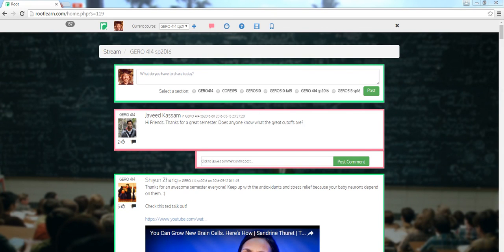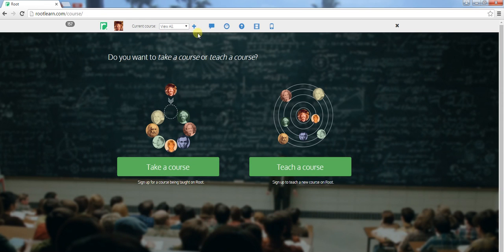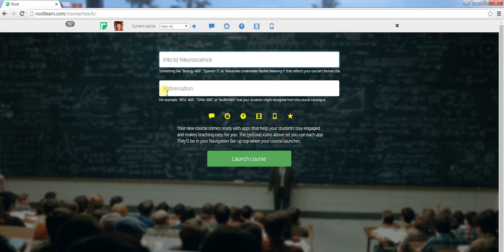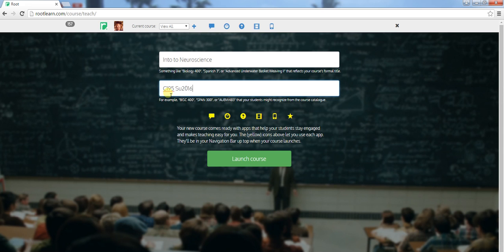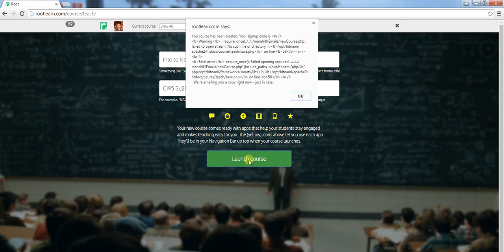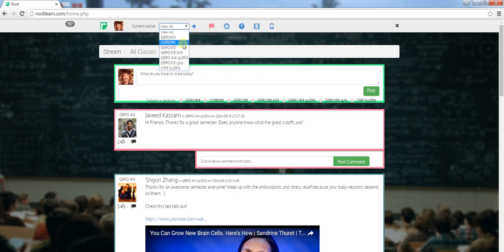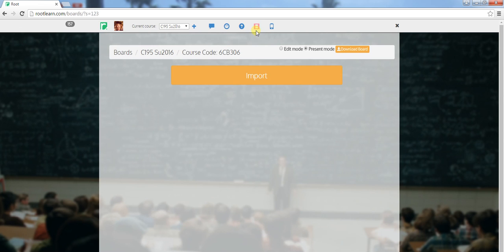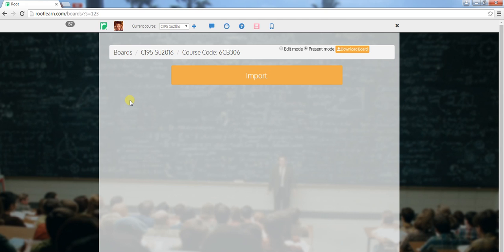Create Course in ROOT C195 Su2016 ice video 20160608 162246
How to create a course in ROOT